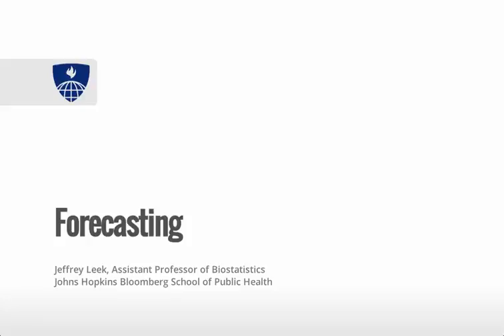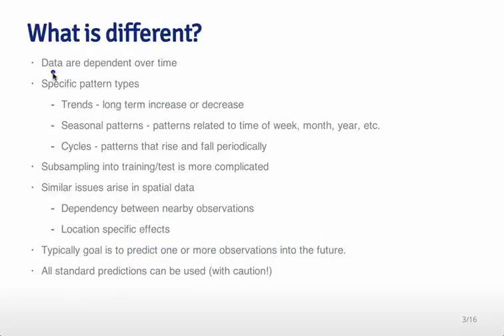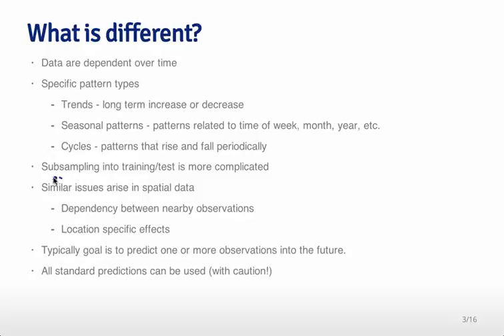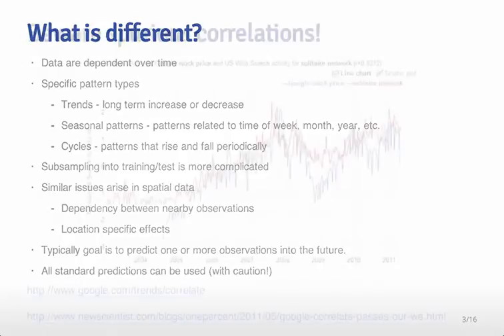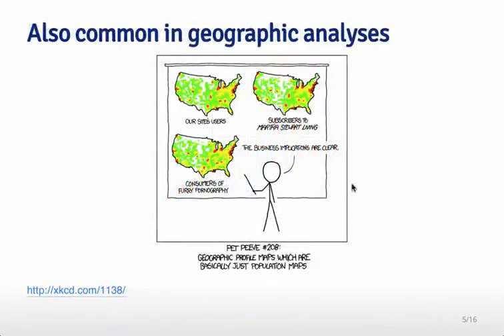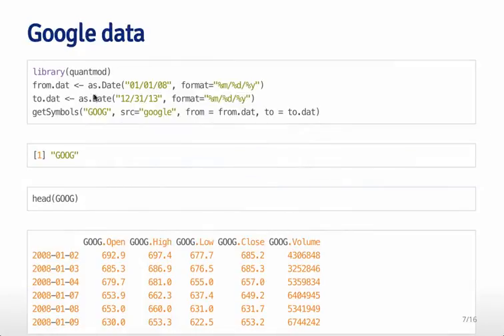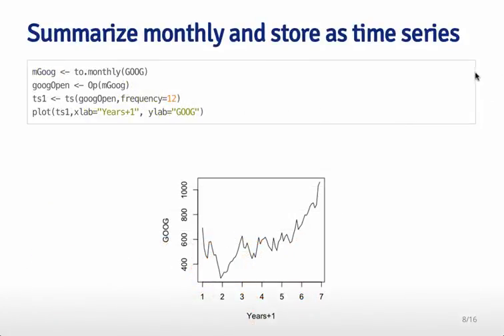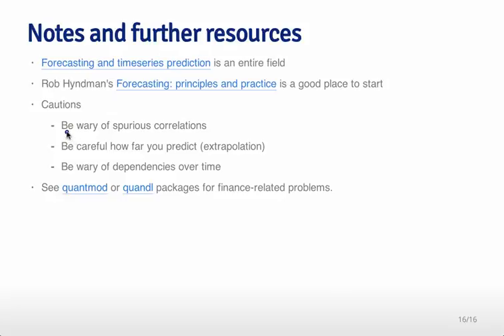4 3 Forecasting